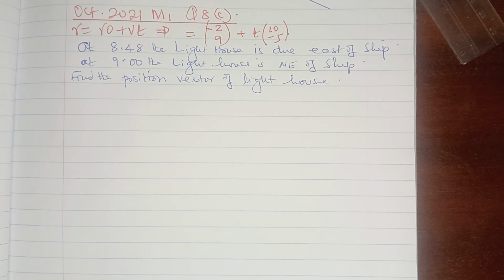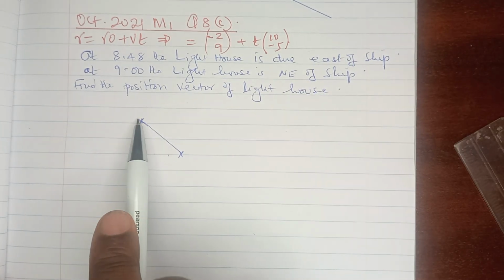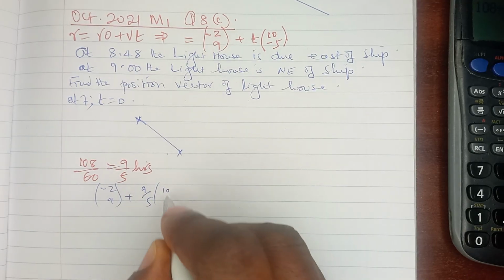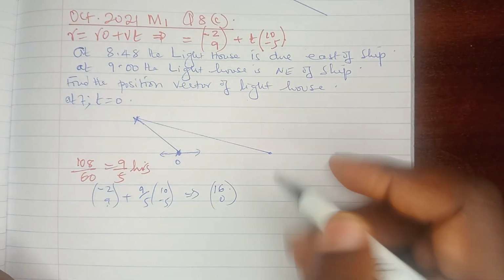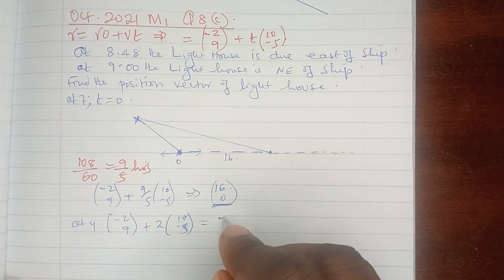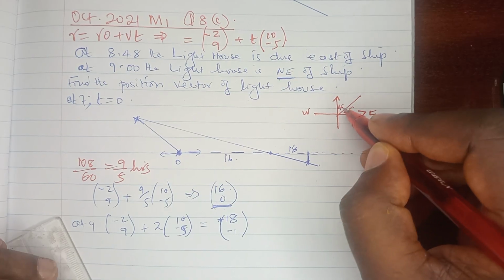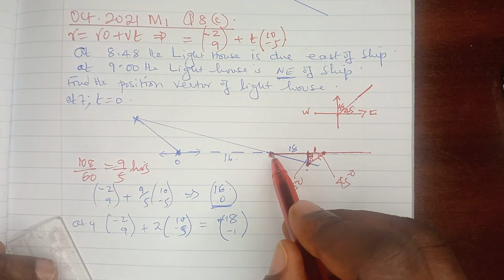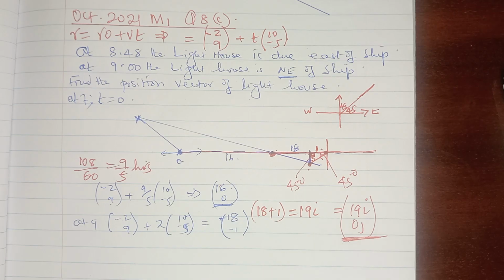Oct 2021 M1 Q8c